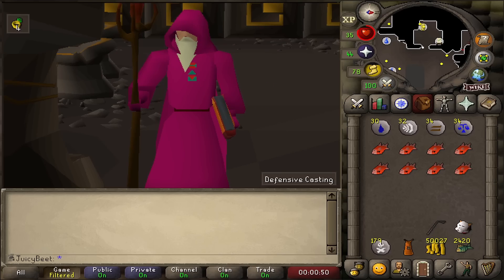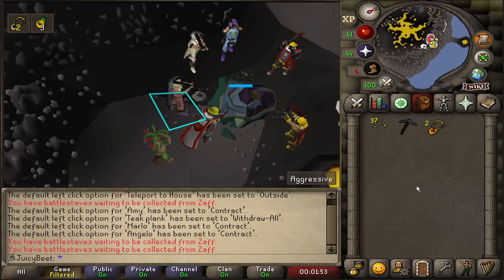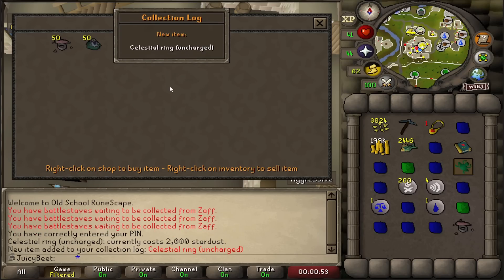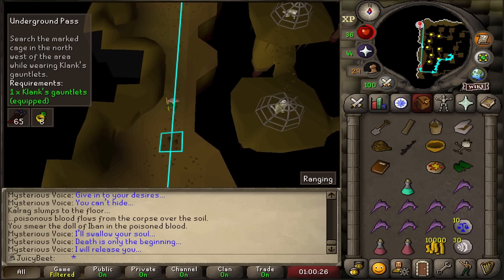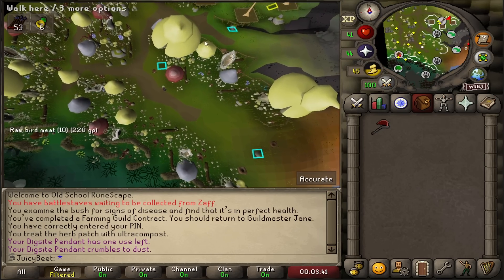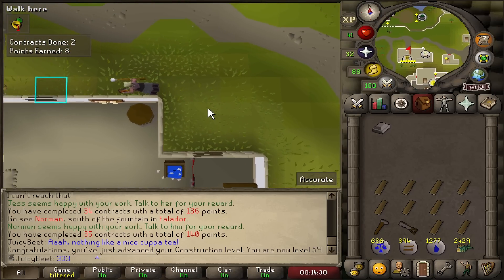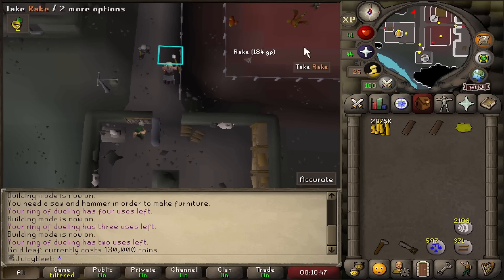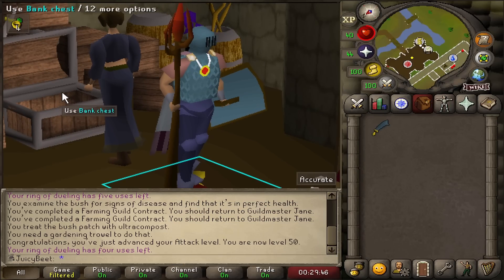This Is A MAJOR UPGRADE For Mid Game in OSRS | Ironman from Scratch (#21)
Our cash stack and skills are coming along nicely, now we need to add to our gear collection. One major upgrade that is reasonably accessible for midgame ironmen is the Iban's Staff, which allows use of the spell Iban Blast. To get it we'll have to go through the infamous Underground Pass. In our downtime we also work on some Shoot Stars to collect the stardust required for a Celestial Ring, and some construction to unlock house teleport tabs.

I've been playing Old School Runescape for years and I'm looking for a new challenge...so I'm making an Ironman!

The goal is to do all kinds of skilling, PVM, bossing and collection log completionist content to experience more of the game and build the best maxed ironman that I can.

This ironman series is to document my journey and hopefully have some awesome moments to look back on in the future to see how much progress I've made.

If you want to tag along then welcome! Pleasure to have you and I hope you enjoy.

OSRS Ingame Music Used: "Spirit"